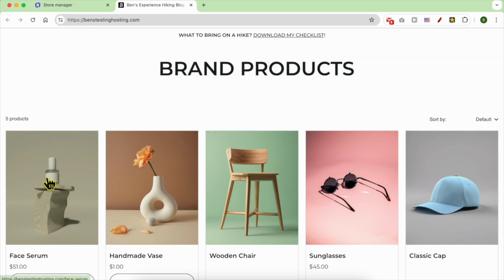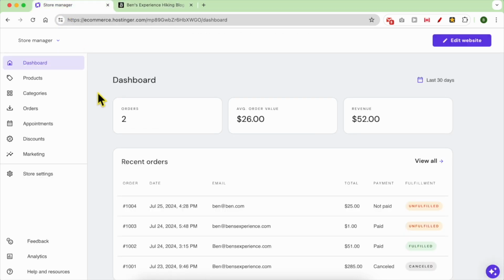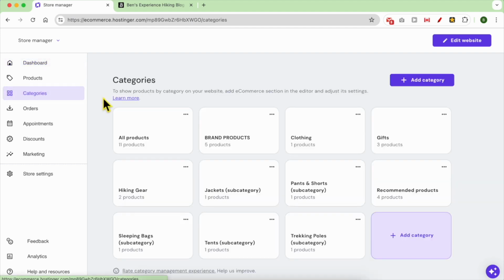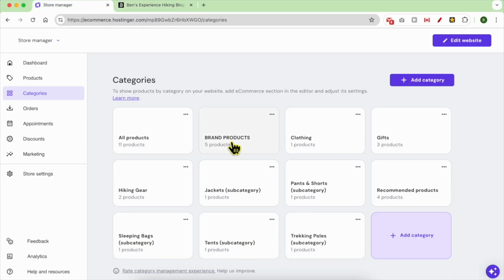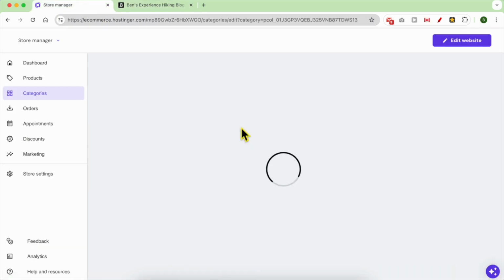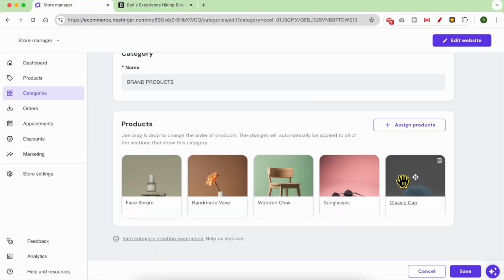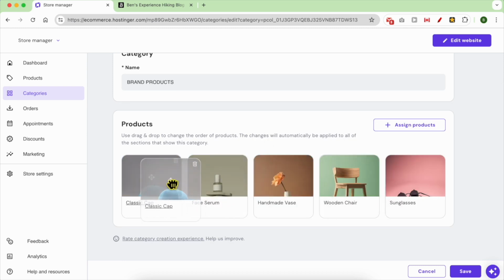How To Reorder Products On Your Hostinger Website Builder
If you are building an online store with Hostinger Website Builder, organizing your products in the right order is essential. A well-arranged product list makes your store look professional and helps customers find items more easily. In this post, I will walk you through the steps on how to change the order of products in Hostinger Website Builder.

On my homepage, I have a product section called “Brand Products.” This section displays all products under the same category. By default, products appear in the order they were added, but you can easily rearrange them.

For example, let’s say I want my hat product to appear first in the list. Here’s what to do:

Go to your Store Management area inside Hostinger Website Builder.

Navigate to Categories.

Select the category where your products are displayed. In my case, it’s called Brand Products.

Scroll down until you see the list of products.

Drag and move the product you want to appear first to the top of the list.

Click Save.

Once saved, go back to your website and refresh the page. You’ll now see that the selected product (the hat in this example) is displayed first.

That’s it! You’ve successfully changed the order of products in Hostinger Website Builder. This small adjustment can make a big difference in how your store looks and how customers browse your products.